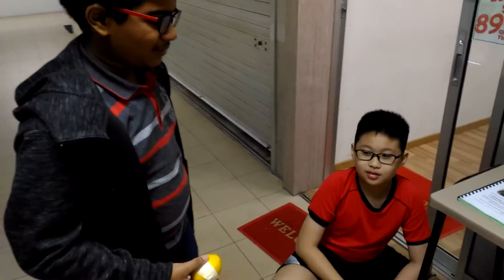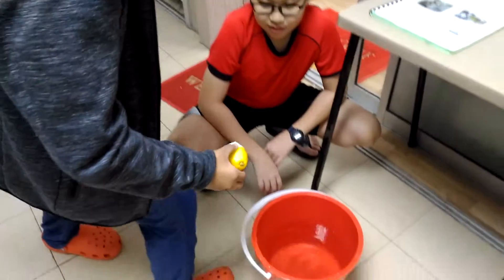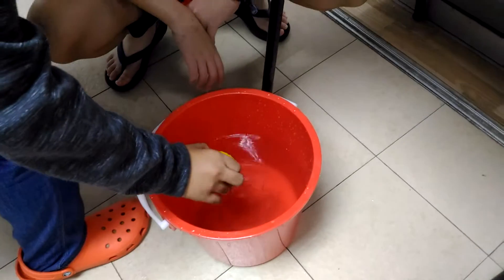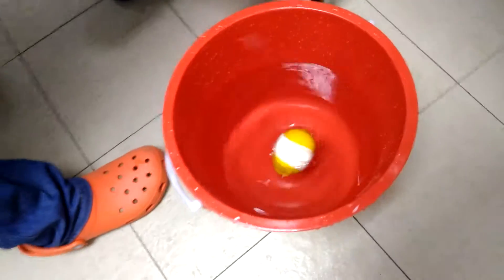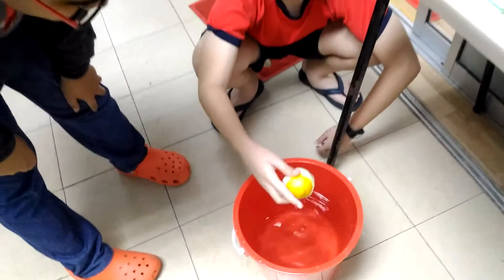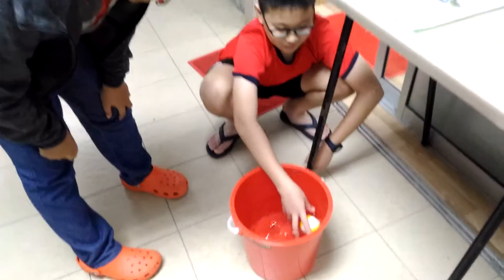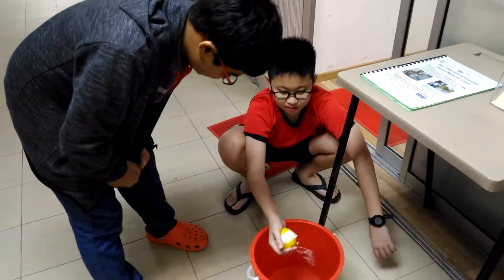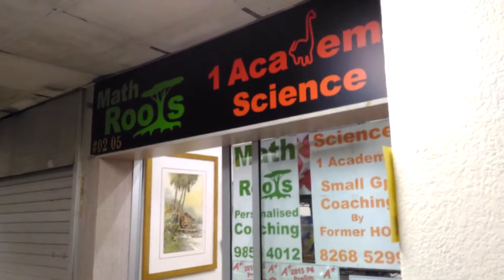Floating an egg with lemon skin.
Innovation in PSLE Science